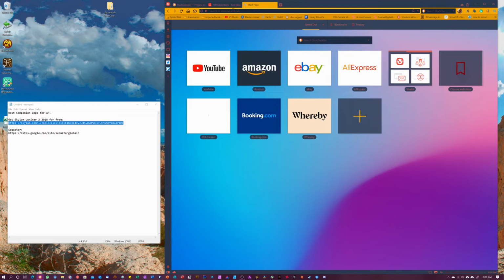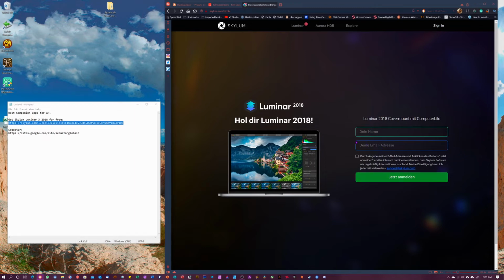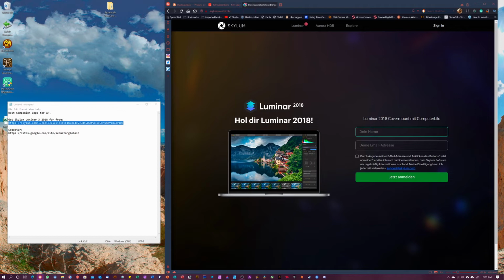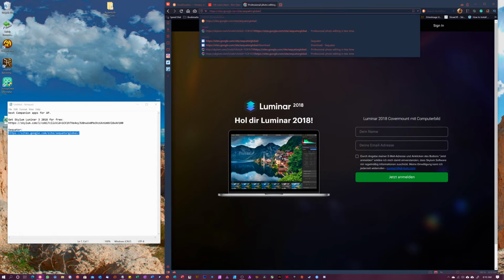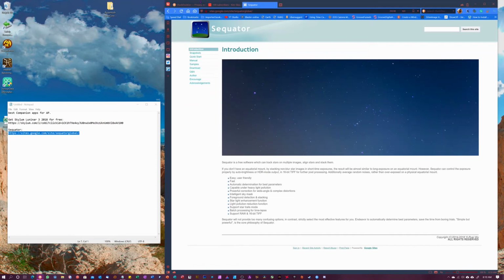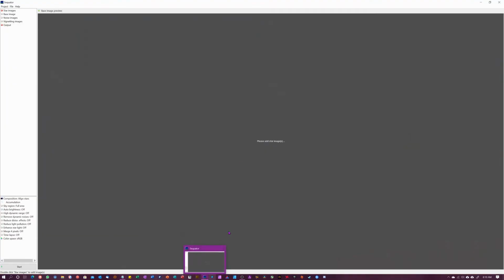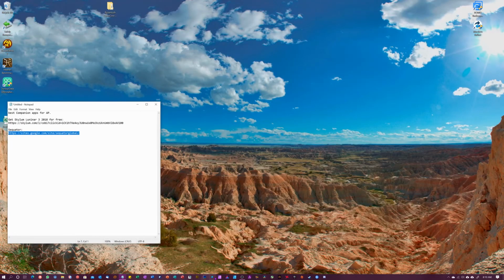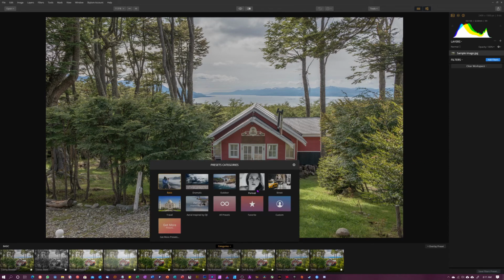Two Of My Favorite Companion Apps For Affinity Photo FREE!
We Reached 100 subscribers and I want to thank all of you for your support, to celebrate this milestone, here are Two Of My Favorite Companion Apps For Affinity Photo and They are FREE!

I know you like free stuff too especially if it's really good stuff and these are amazing. but I don't know how long they will be free, so If you want it you need to act fast!

I use Luminar 2018 to do my Raw editing neutral starting point for all my Panorama merging or photo stacking. before you actually use Affinity to merge them.

I use Sequator to stack and remove/reduce noise out of my night time photography on practically all of my Astrophotography, which I have a some big news coming up on that very soon. so make sure you are subscribed to find out what it is.

Timestamps:
1. 00:01 Intro
2. 00:37 Explanation
3. 01:45 more explanation
5. 04:30 Skylum website freebee
6. 05:47 Sequator website Free
7. 06:15 very quick overview of Sequators GUI
8. 06:37 very quick overview of Luminar 2018 GUI
9. 07:30 Thank you

My Rig:
AMD Ryzen3950X